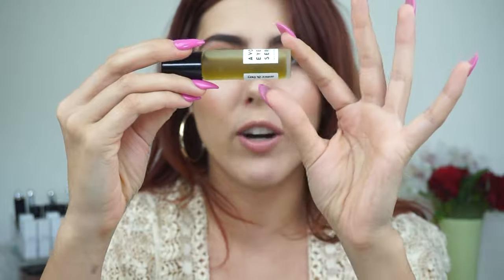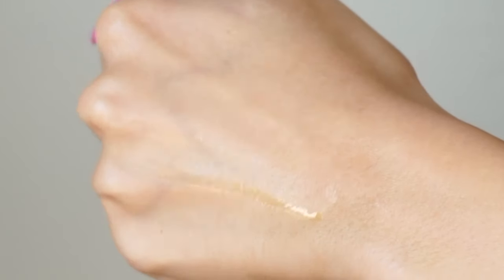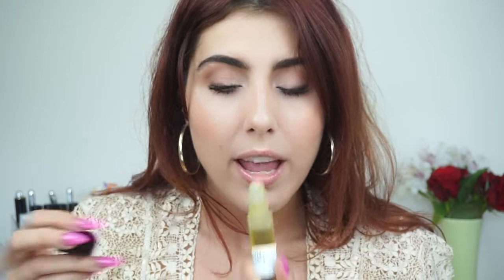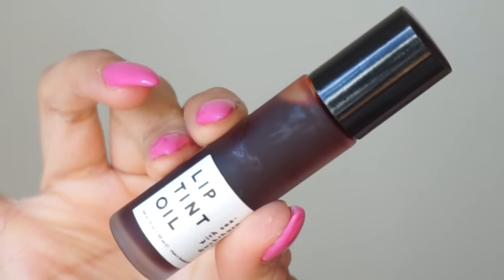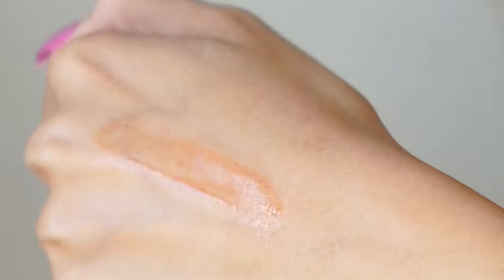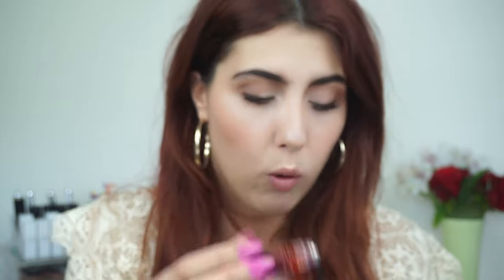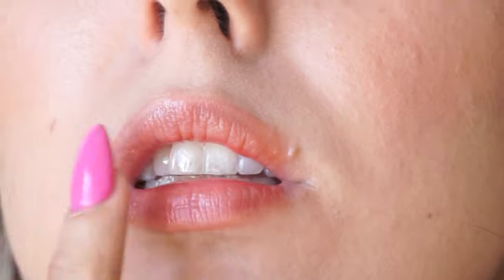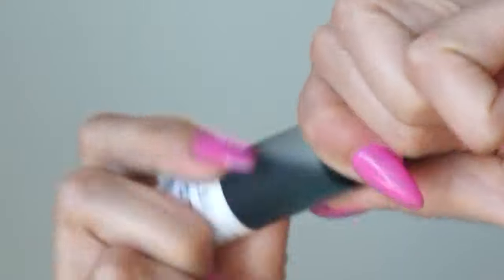NEW! ASTER BAY ROLL ON PRODUCT REVIEW | Integrity Botanicals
Another feature from my What's New at Integrity Botanicals series and today I am talking about the new drops from Aster & Bay! Three of 'em!

PRODUCTS MENTIONED »:

INGREDIENTS: Persea gratissima (Avocado) fruit oil*, Coffea arabica (Coffee) seed oil, Squalane, Caprylic/Capric Triglyceride, Spilanthes Acmella Flower Extract, Boswellia carteri (Frankincense) oil**, Daucus carota (Carrot) seed oil*.

*organic **wildcrafted

INGREDIENTS: Vitis vinifera (Grape) seed oil, Nigella sativa (Black cumin) seed oil*, Tanacetum annuum (Tansy) flower oil*, Ocimum sanctum (Tulsi) oil, Leptospermum scoparium (Manuka) oil**, Achillea millefolium (Yarrow) oil*, Curcuma longa (Turmeric) root oil*, Thymus vulgaris (Thyme) leaf oil*.

*organic, **wildcrafted

INGREDIENTS: Prunus amygdalus dulcis (Sweet Almond) oil*, Simmondsia chinensis (Jojoba) oil*, Hippophae Rhamnoides (Sea Buckthorn) fruit oil*, Ricinus communis (Castor) seed oil*, Hibiscus rosa sinensis linn (Hibiscus) flower extract*, Beta vulgaris (Beet) root extract*, Alkanna tinctoria (Alkanet) root extract*, Citrus aurantium dulcis (Sweet Orange) peel oil*, Zingiber offinale (Ginger) Root oil*.

*organic

WHAT AM I WEARING? →:

Nails - N/A - Gel
Makeup - Sappho Shadow in Monica, Victoria, and Beckitt, Hynt Beauty Shadow in Rosy Velvet, Gressa Eye Tint in 'Aureo', Kjaer Weis Brown Eyeliner, Fitglow Mascara